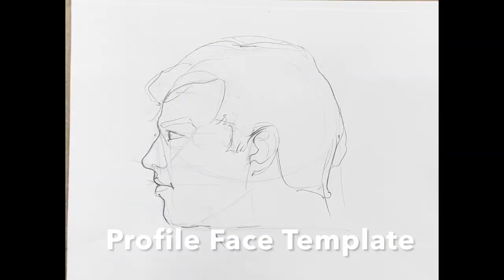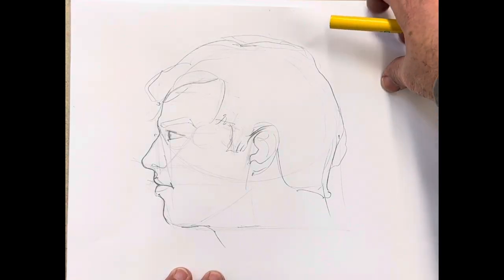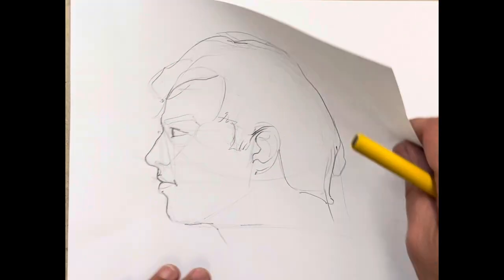Quick Profile Face Template Tutorial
This is a brief step by step of completing a profile face template.